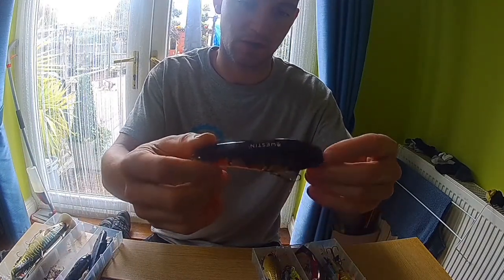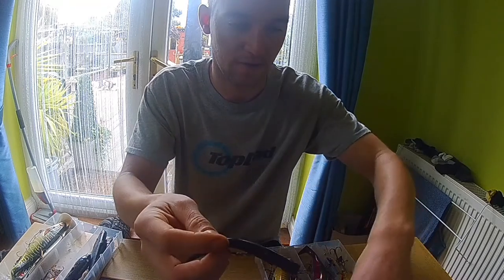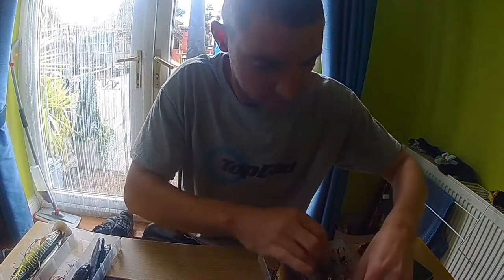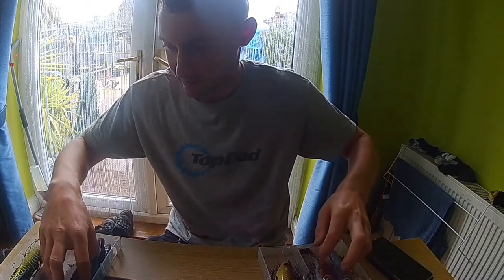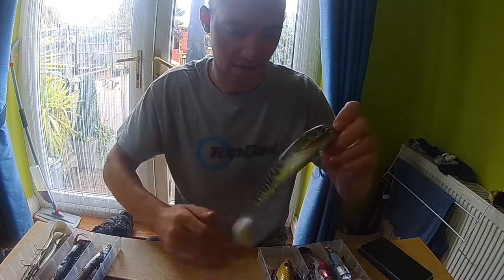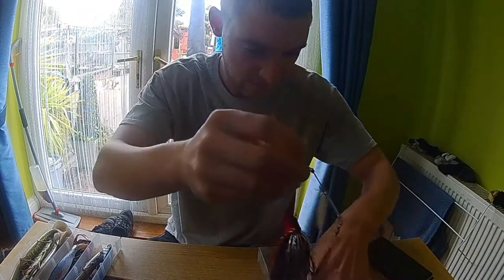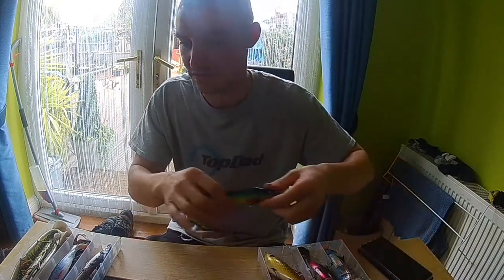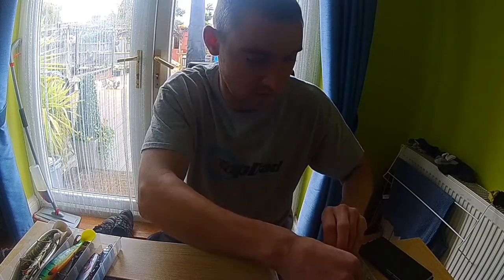Best pike lures + pike fishing tips and techniques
My best pike lures going to be fishing llagnorse lake on Sunday so should have more pike videos coming up.

Lures

westin swim jerkbait 12cm suspended version

savage gear 4play liplure dirty roach pattern

fox proshad 14cm 18cm 23cm

 Savage gear 3d hard eel 17cm

savage gear da mega bush

glass rattles

Best pike lures tips and techniques
Fox pro shad
westin swim
pike fishing
lure fishing for pike
pike fishing tips